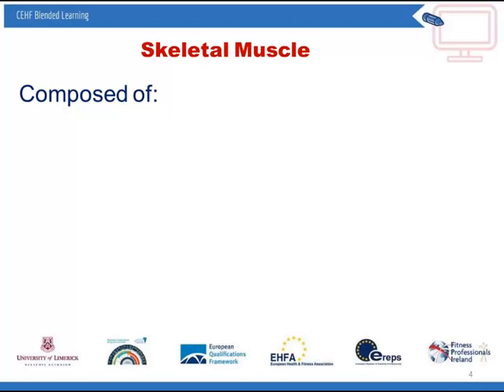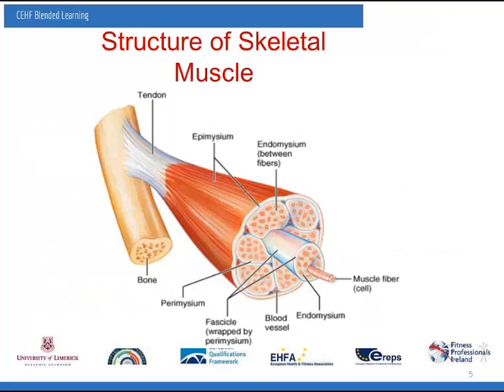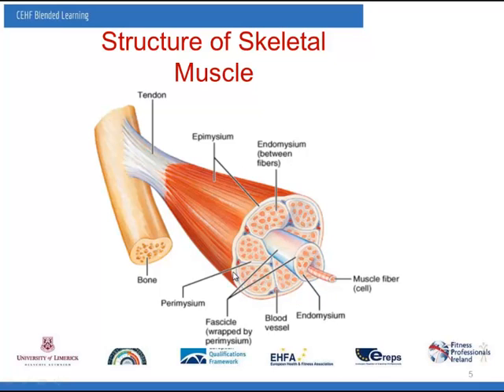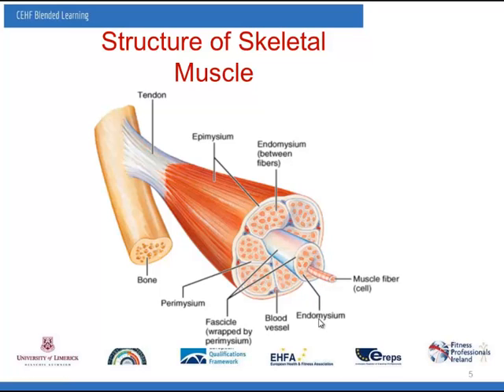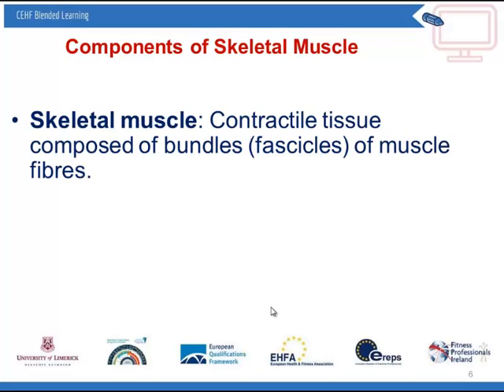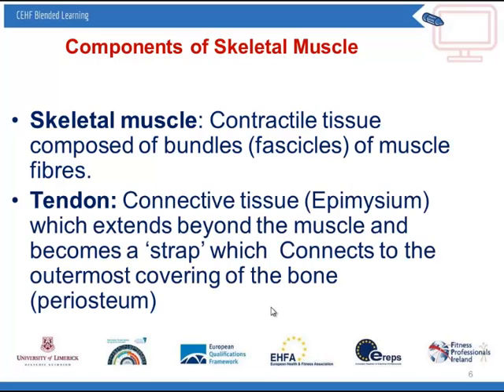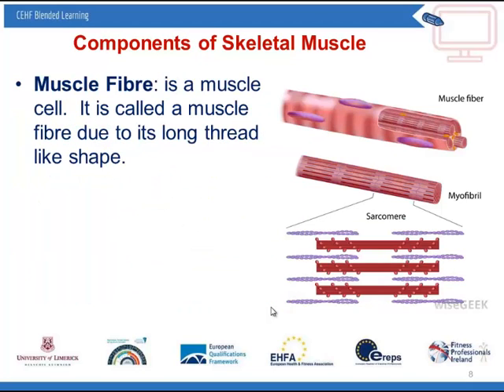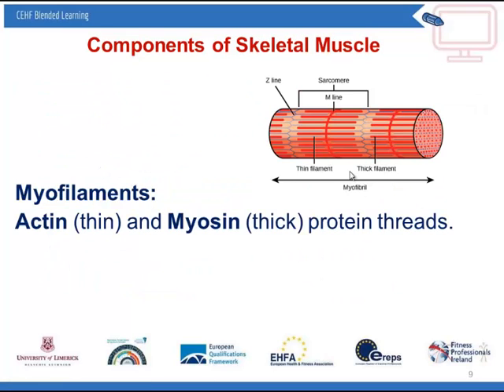Lesson 9 SS2001 The structure of muscle